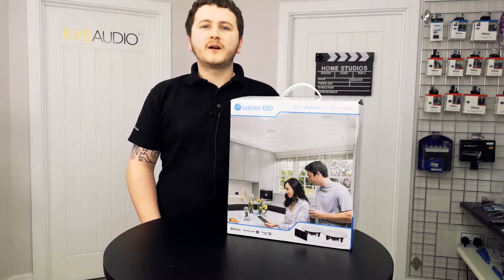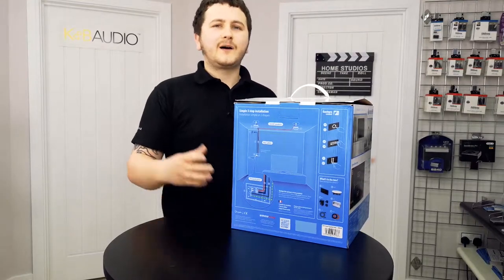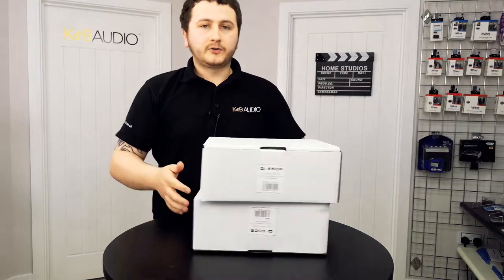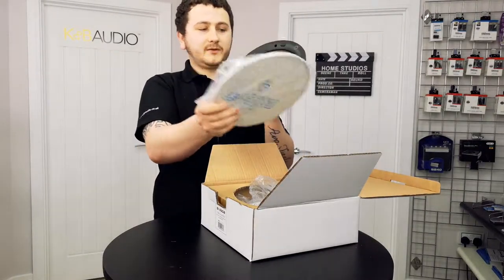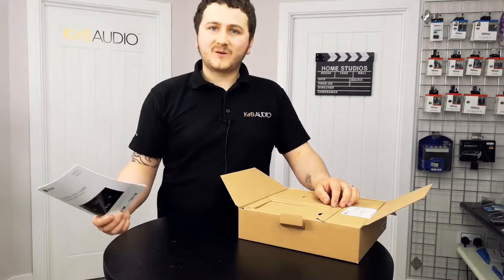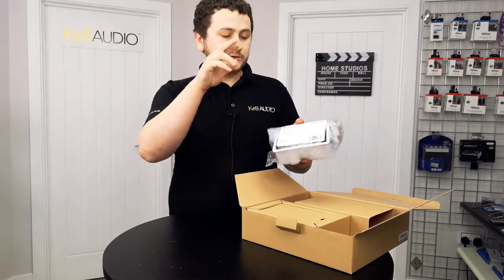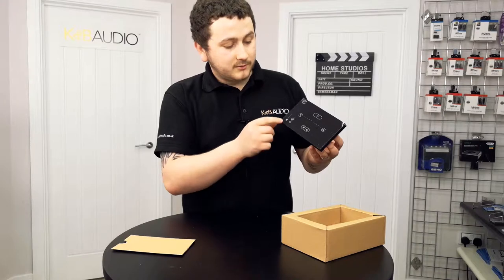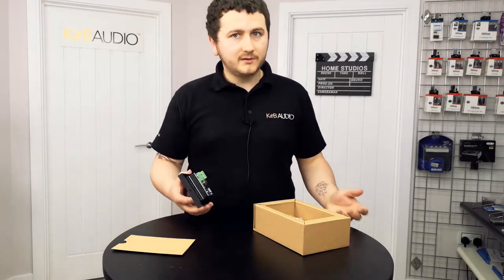Systemline E50 Unboxing - Bluetooth Ceiling Speaker System With Wall Panel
In this video, we unbox the extremely popular Systemline E50 system. This is a stylish ceiling speaker system with a modern wall panel that will look great in any kitchen or bathroom.

Adding ceiling speakers into your home is a great lifestyle choice as it removes the clutter of free-standing units from your worktops.

This E50 has built-in gesture control so you don't have to touch the unit to control it. With the wave of a hand, you can turn the volume up or down and you can even skip the track.

The E50 is an installed unit and will require an electrician, However, if you are or going to be refurbishing your kitchen, bathroom or bedroom then this is the perfect time to think about one of these units.

The 2 gang wall panel is the amplifier and driver, so all you have to do is run speaker wire from the speakers to the wall panel and then run power to the wall panel.

 The Black E50 has a front facing Aux as well as a rear aux for a tv connection, however, the White E50 only has a rear aux.

In the box, you'll get everything you need to install this unit including speaker cable, power cable & other little bits.